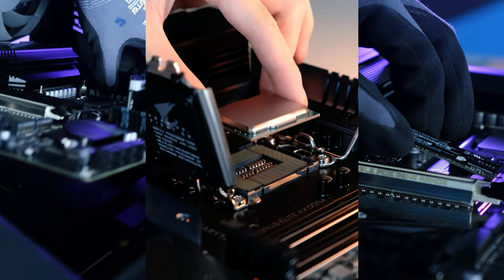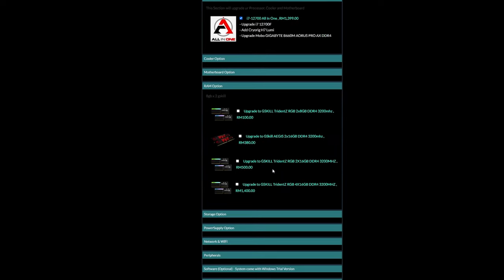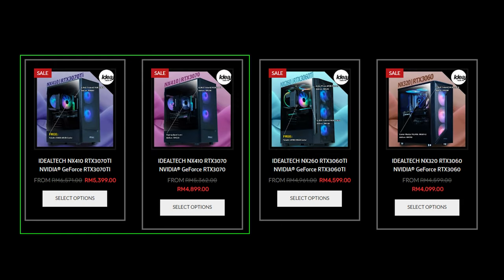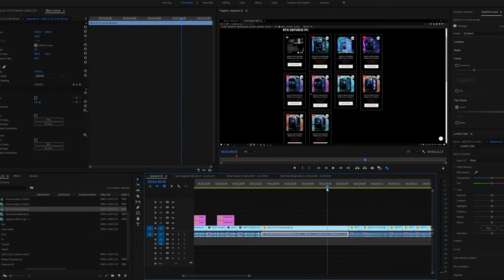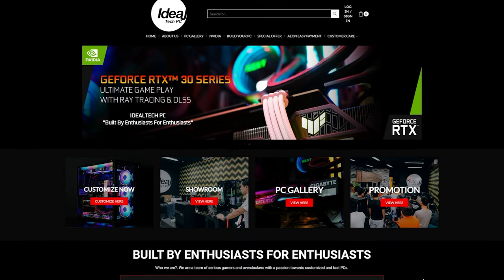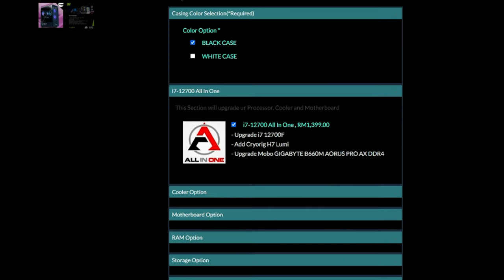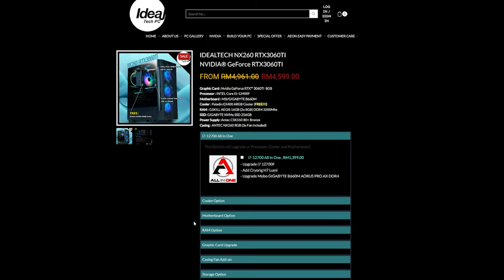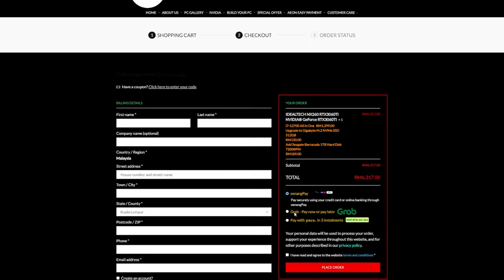A guide for our Custom Package PC | Ideal Tech PC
Planning to get a Custom PC but too lazy to study and choose parts by parts? Don't worry, Ideal Tech PC does not only do Full Custom PC, but we also have Monthly Pre-Tailored Custom Builds (Package PC) that suits all type of usage.

This video will guide you on how to choose our Monthly Package PC.